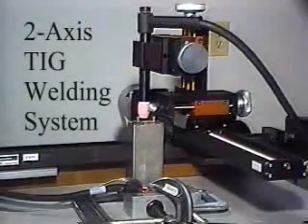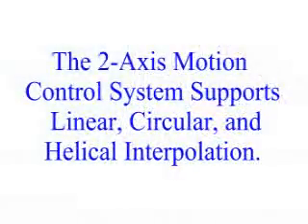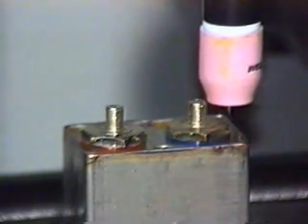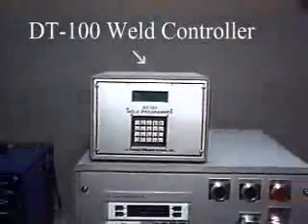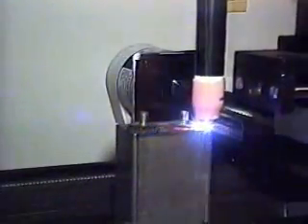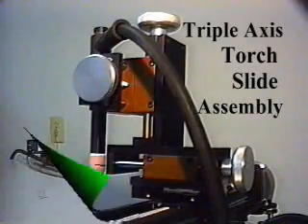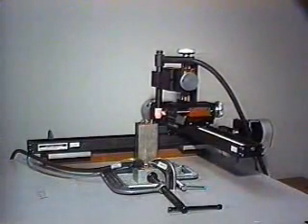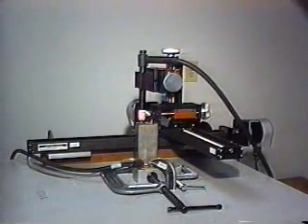X/Y Axis TIG Welding System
Process Welding Systems' focus is selling Plasma and TIG welding systems (power supplies and related peripherals) to high tech welding facilities and manufacturers of precision components.